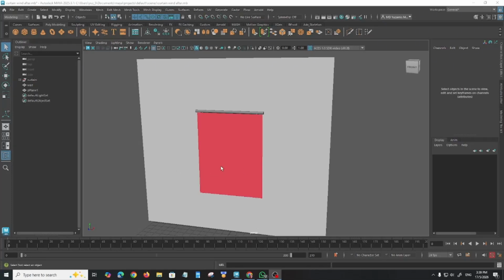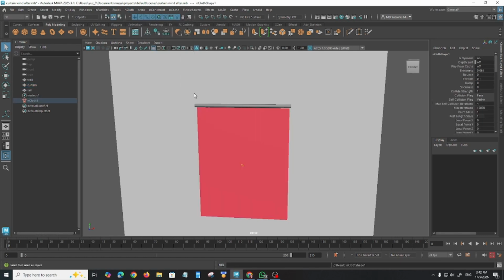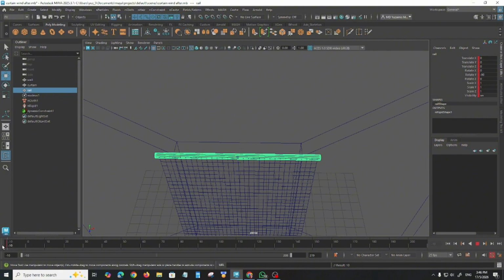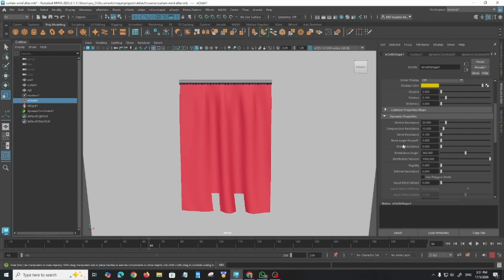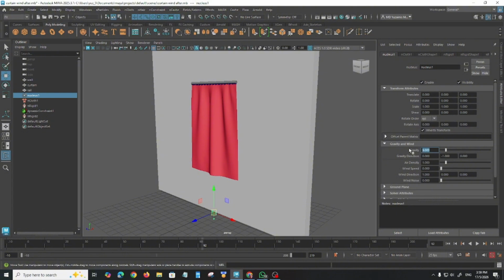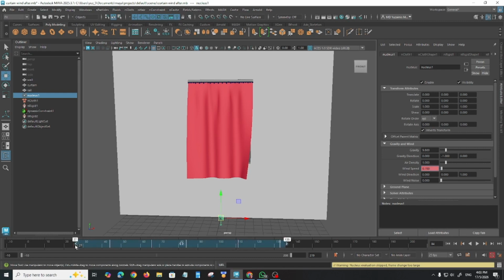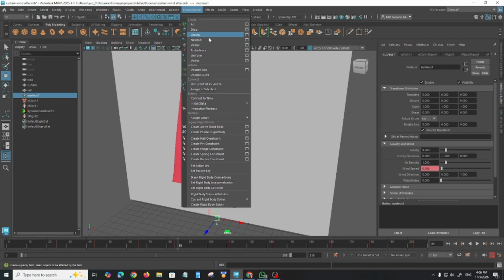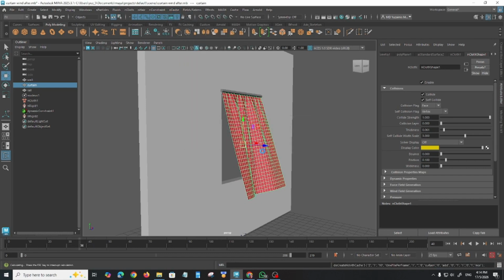Wind blow curtain ncloth tutorial